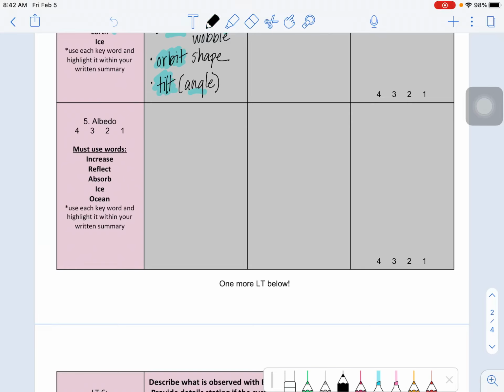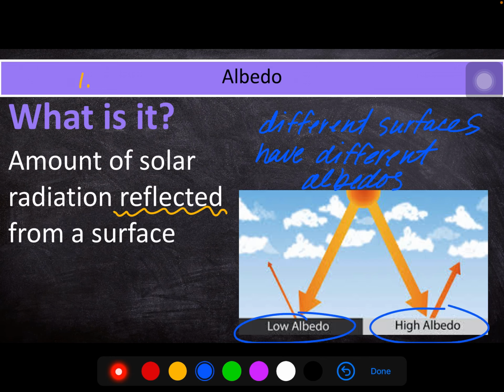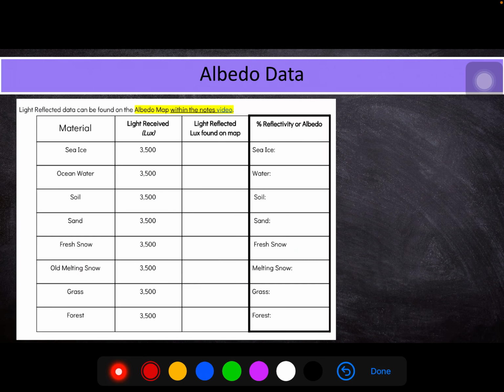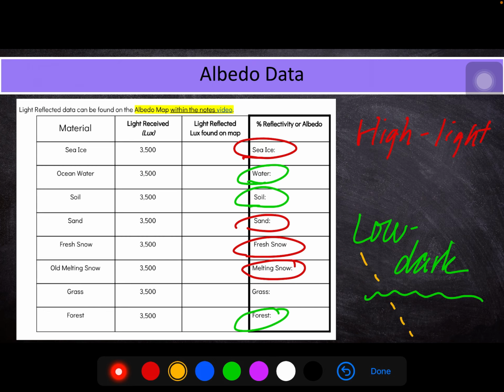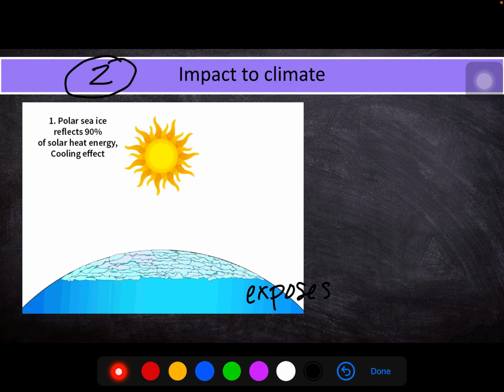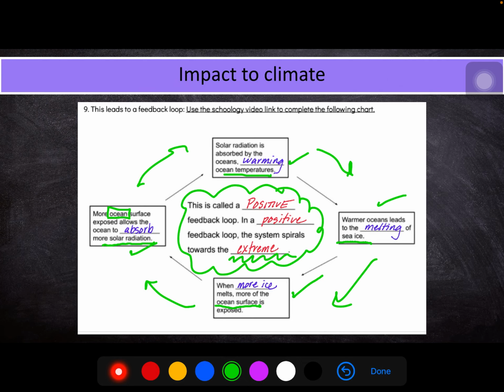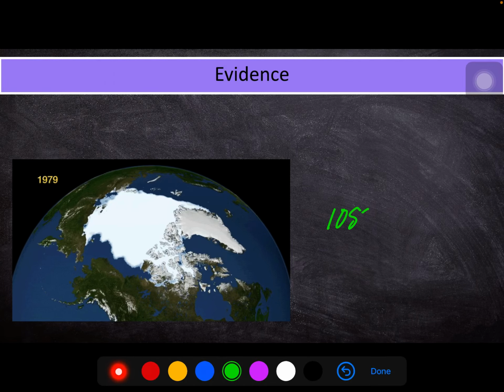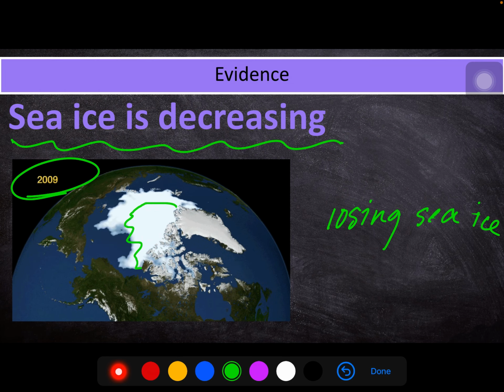LT 5 Albedo